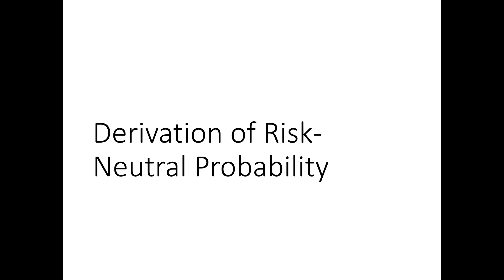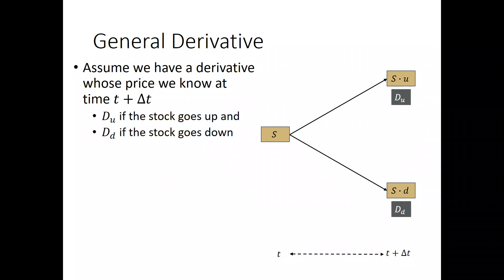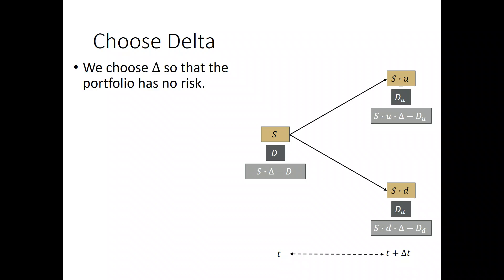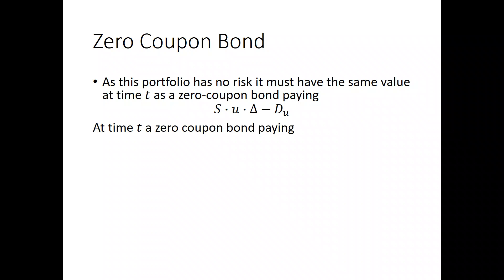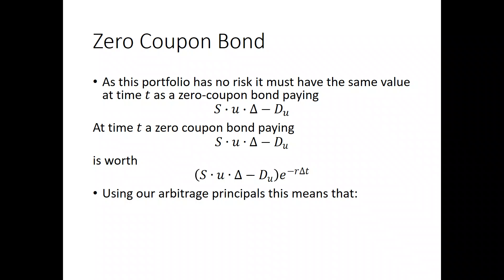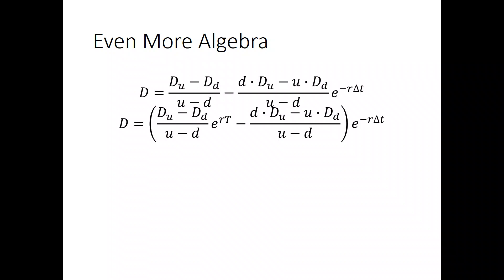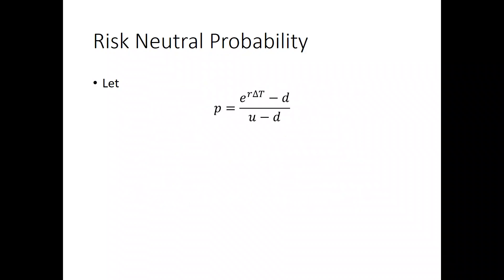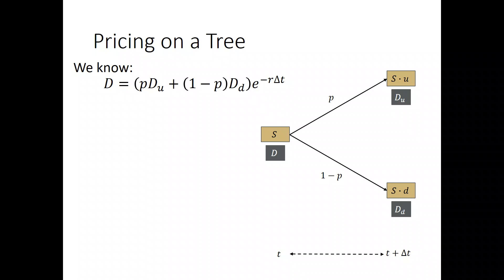One Step Binomial Tree - Risk Neutral Probability Derivation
This video derives the risk neutral probabilities for a one-step binomial tree.